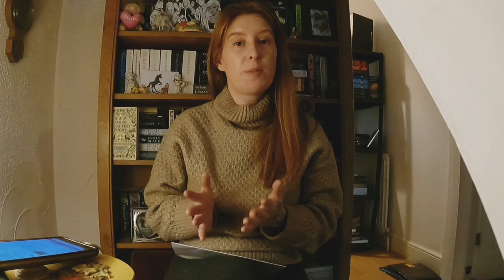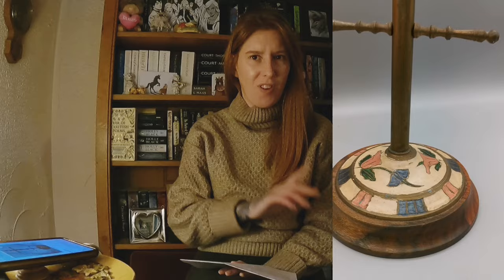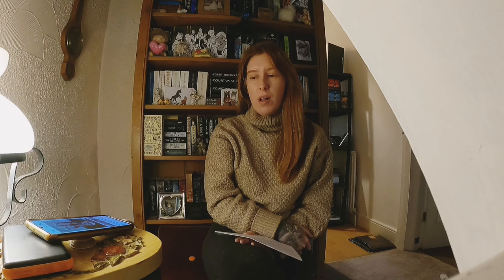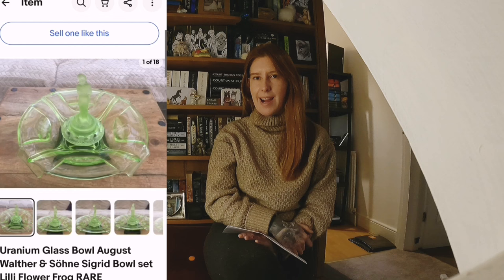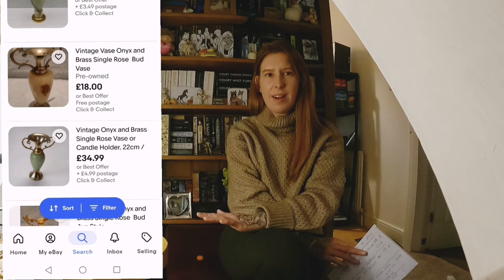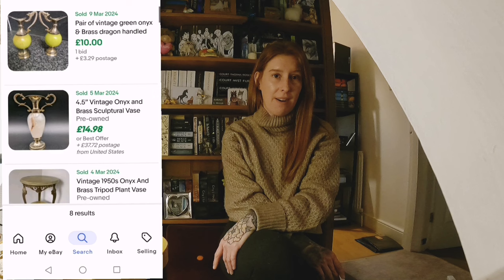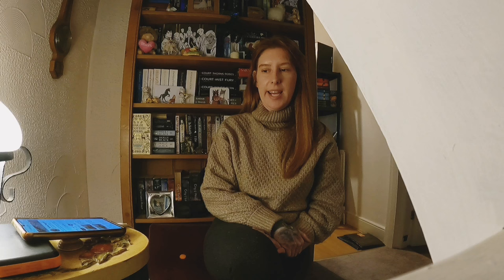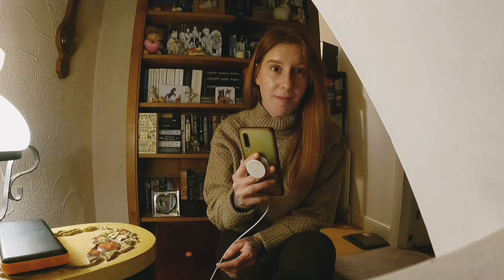Rebecca's Reselling Roundup - Episode 1. What's been going on in my reselling world!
In today's video I discuss what I've bought and sold, what I've been watching and listening to, aswell as reading the comments from my last video.